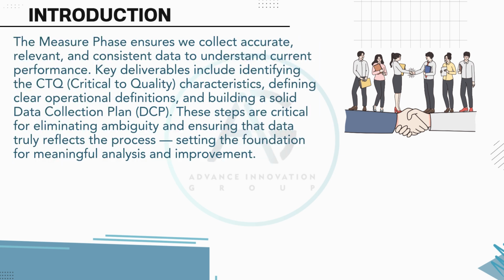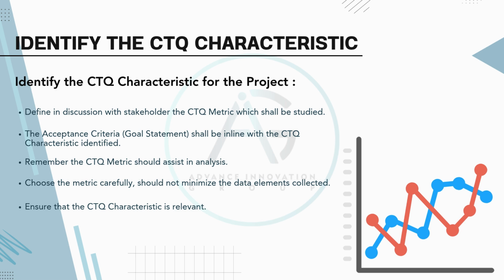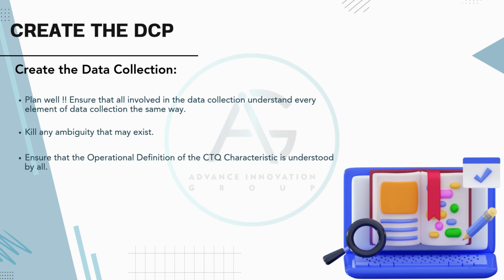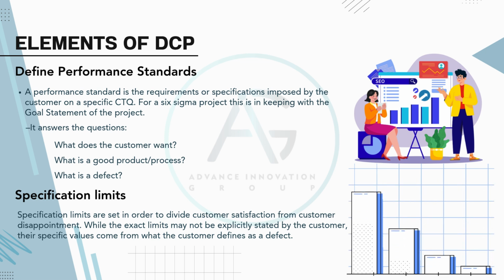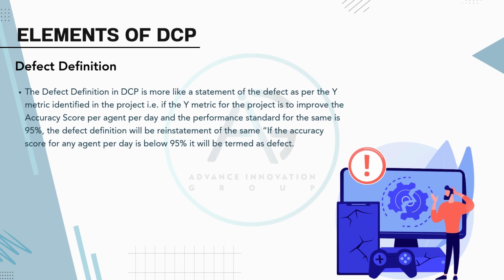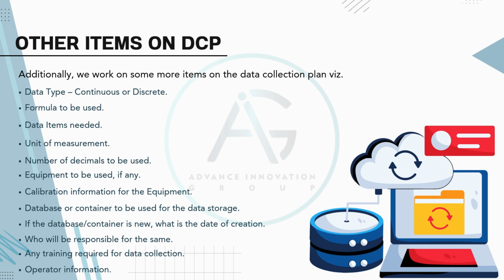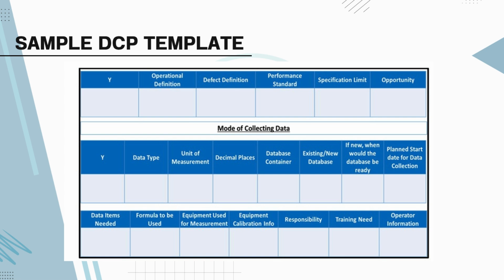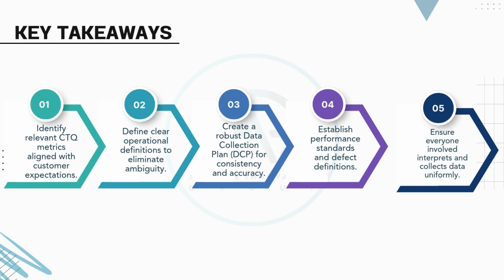CTQ Characteristic & DCP LSS Measure